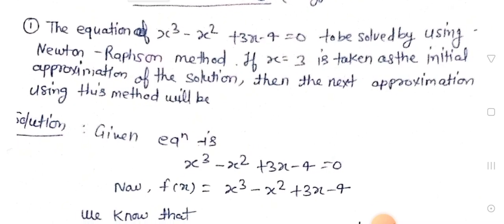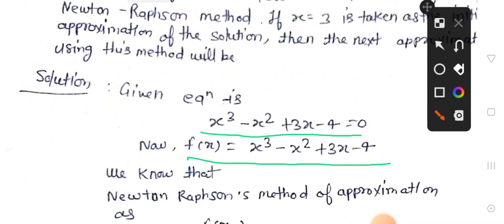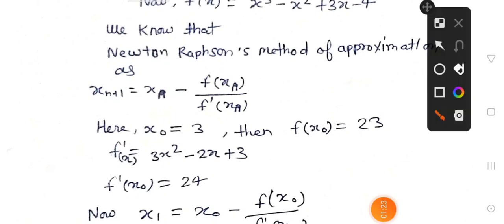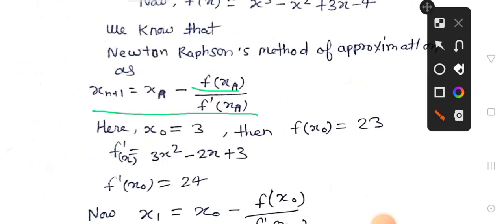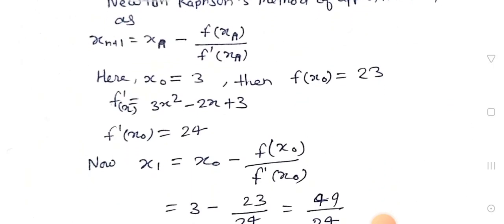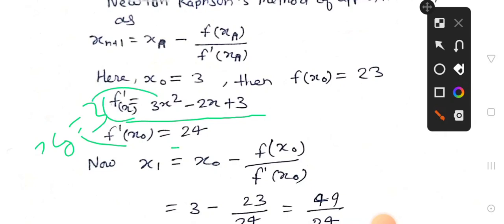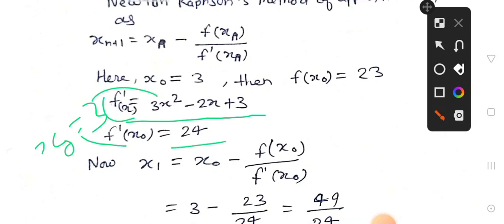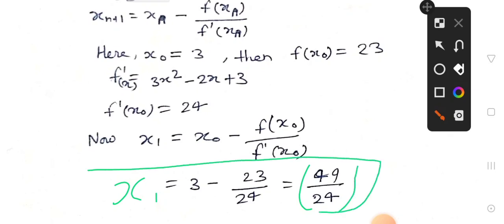Newton Raphson method to solve equation, numerical method